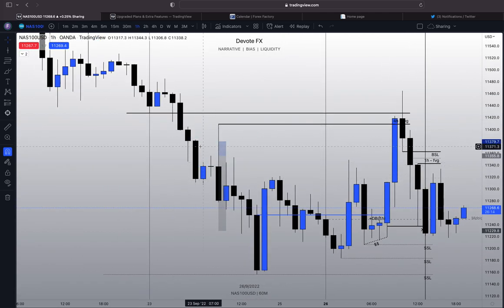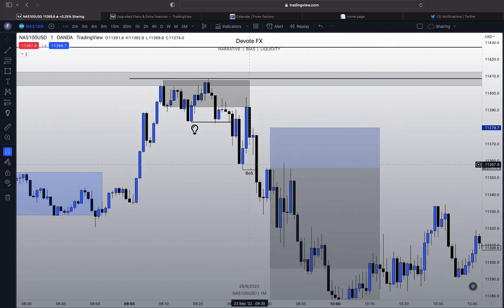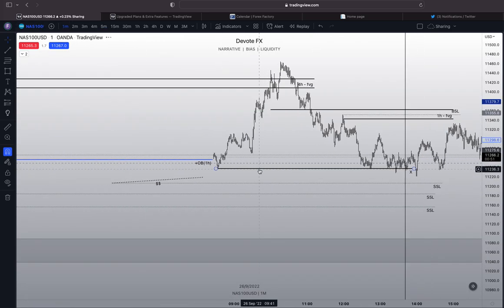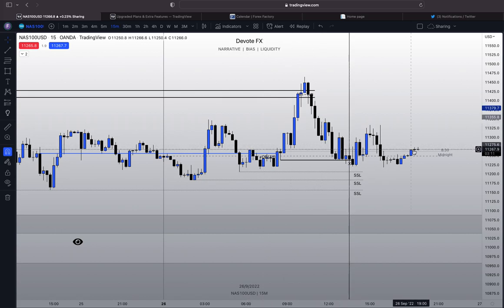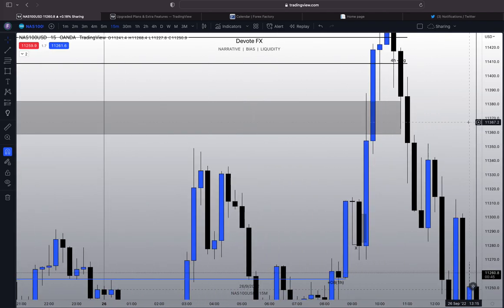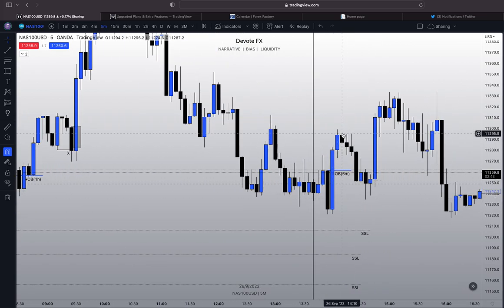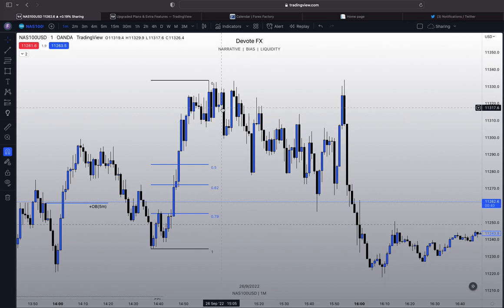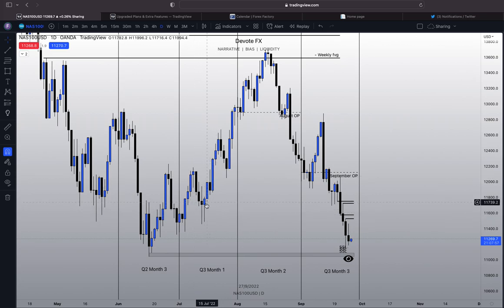Daily Recap & Trade break downs 9/23 & 9/26